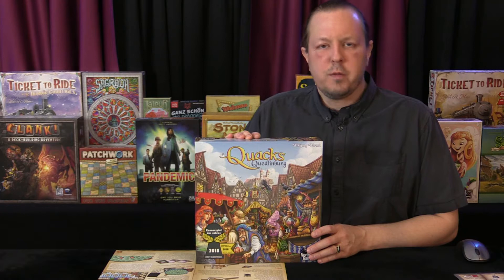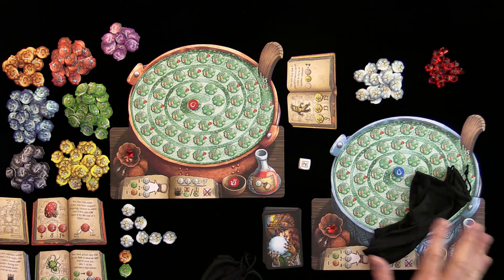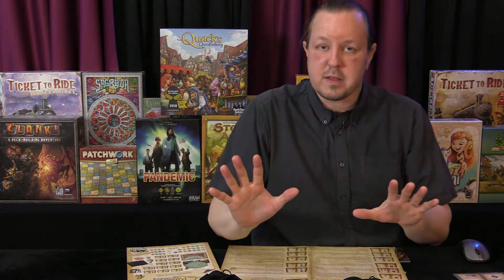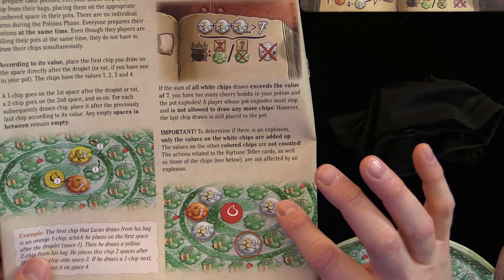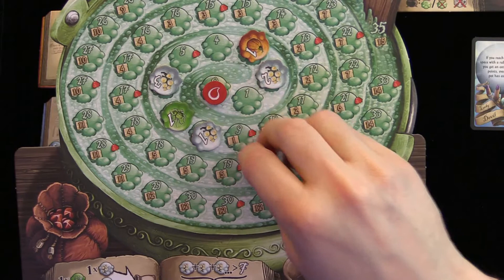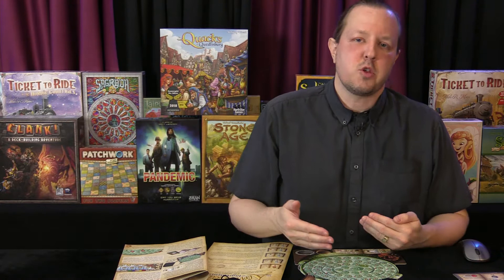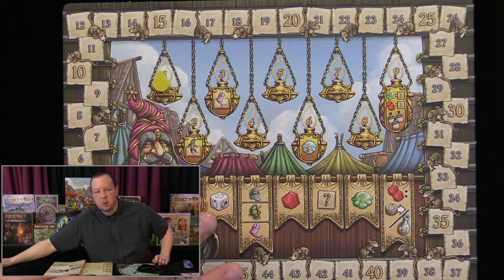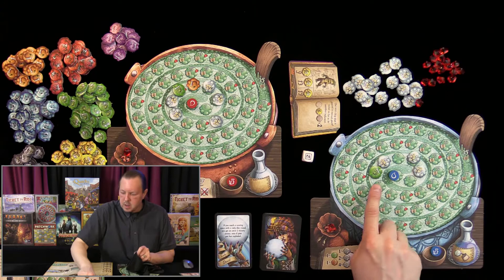The Quacks of Quedlinburg: How to Play